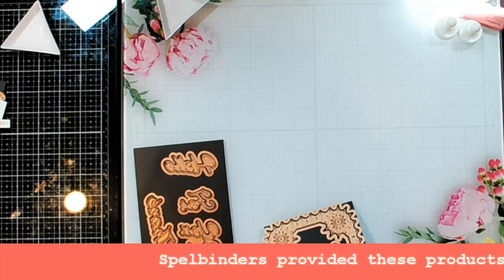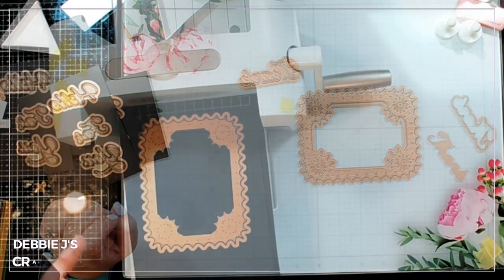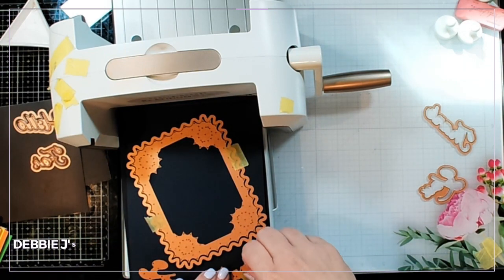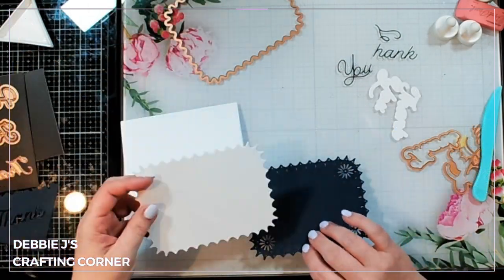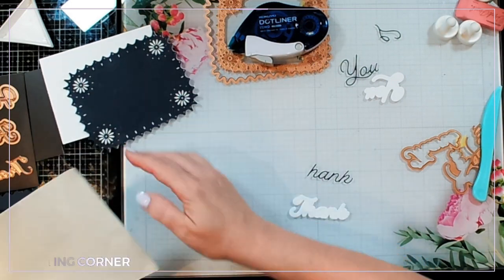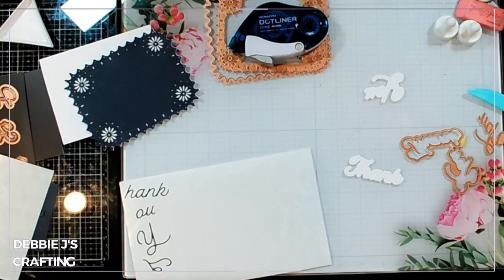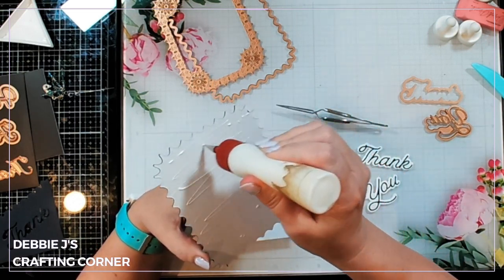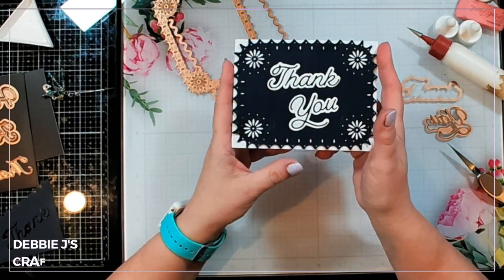🤗Let's Make a Card using the Large Die of the Month!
✂️ PRODUCTS USED ✂️
* Art Glitter Glue
* Reverse Tweezers

➤ LET’S BECOME FRIENDS!!